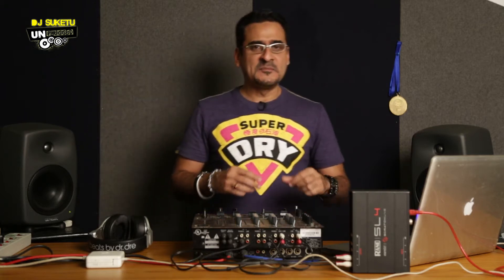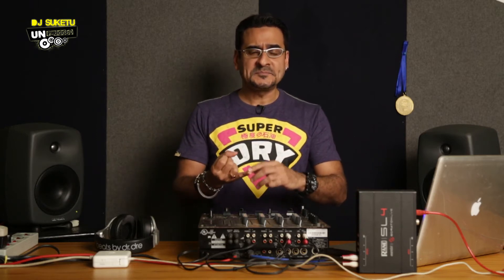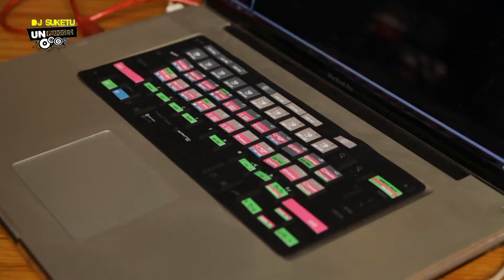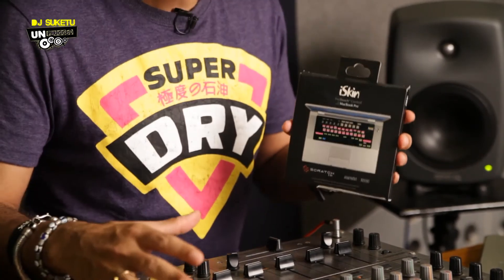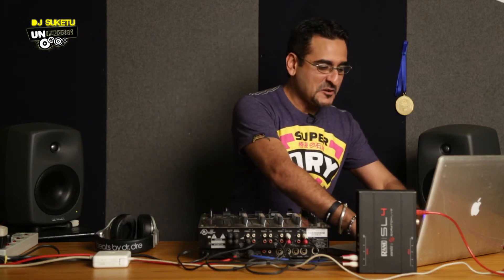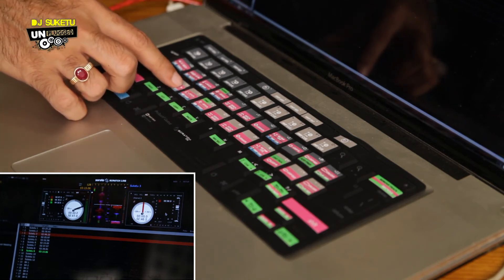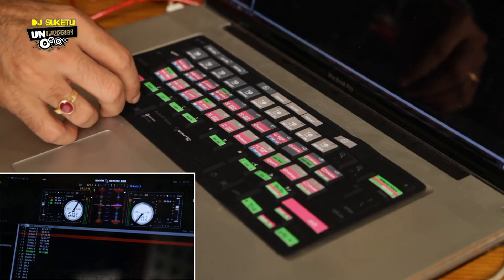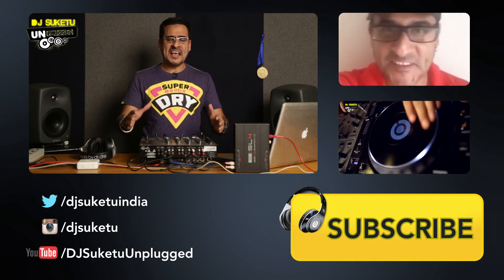Serato Scratch Live: Internal Mode || Tutorial by DJ Suketu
DJ Suketu goes on to the Internal Mode on Serato Scratch Live.

Let us know what you would like DJ Suketu to make in the comments section!